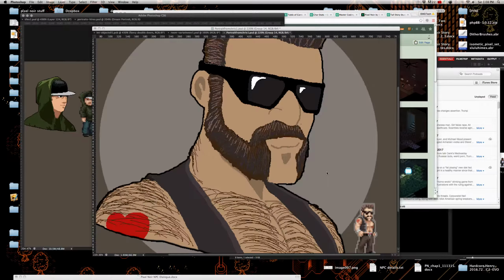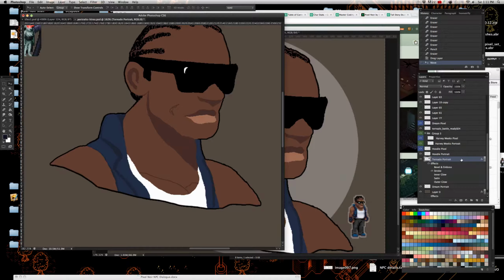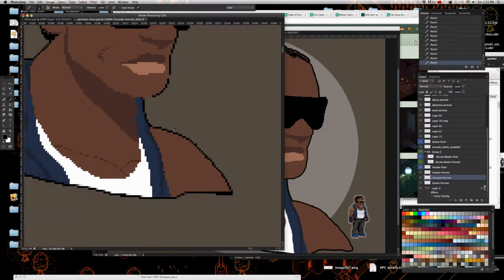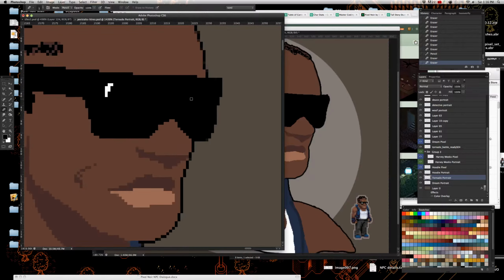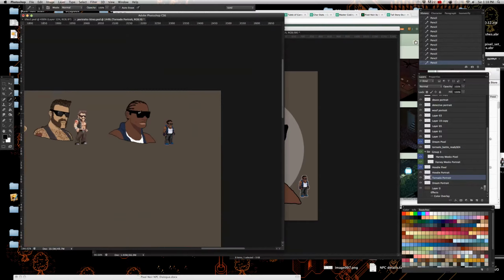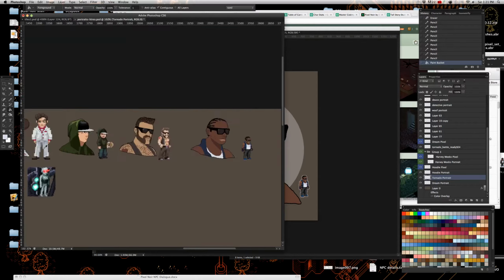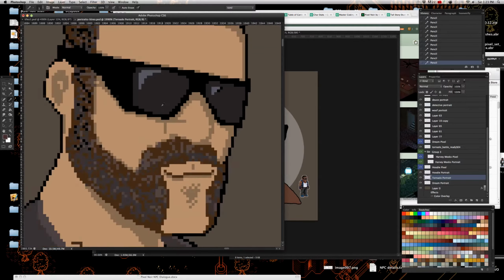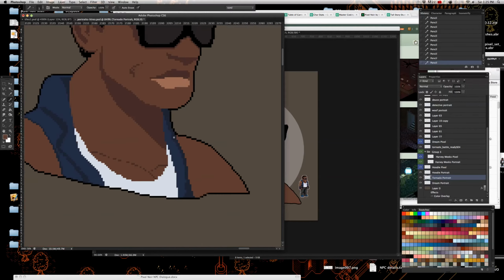Transform An Illistration To Pixel Art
I'm just showing how I take an artist's illustration and make it into pixel art. Neither illustrations or sprites were made by me.